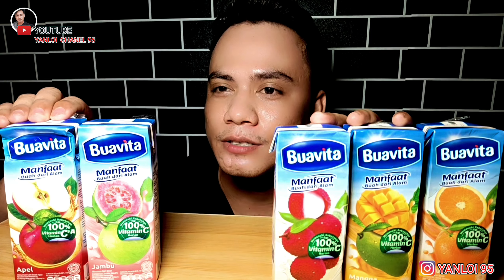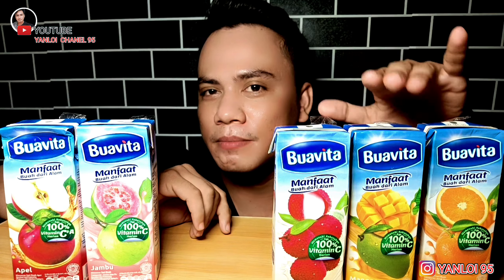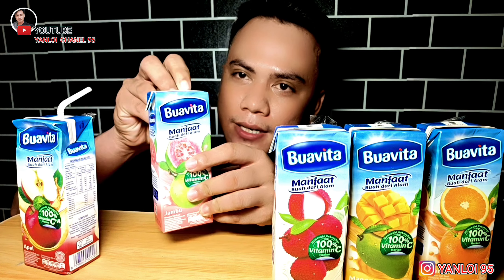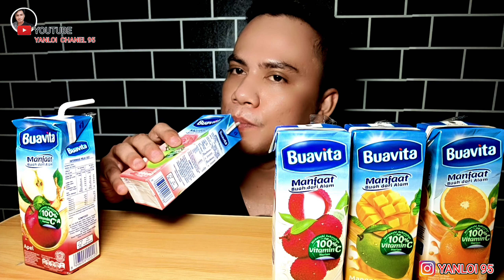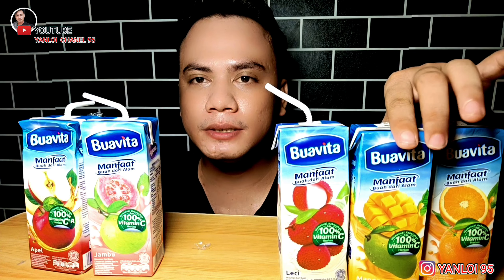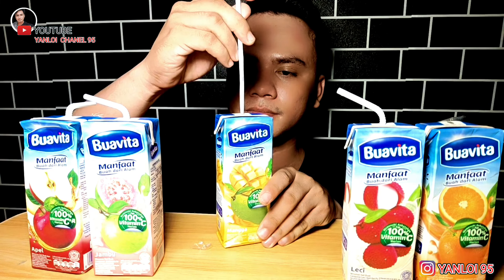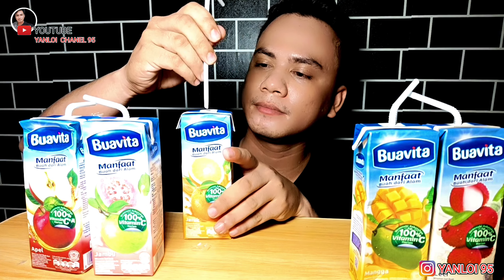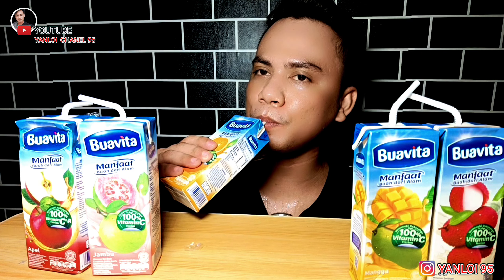MUKBANG 5 VARIAN RASA JUS BUAVITA MINUMAN SEHAT UNTUK TUBUH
hello gess kali ini aku mau Mukbang 5 Varian Jus Buavita ,minuman jus Rasa Buah Alami dengan gula asli tanpa pemanis buatan . jus buavita ini tersedia di supermarket, minimarket terdekat di seluruh indonesia ia ges 😁

@yanloi chanel 95